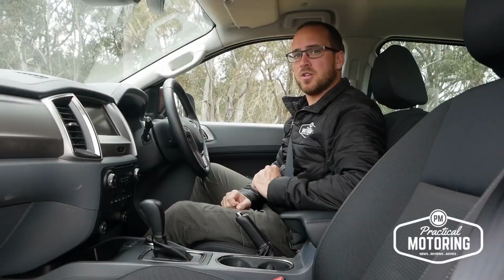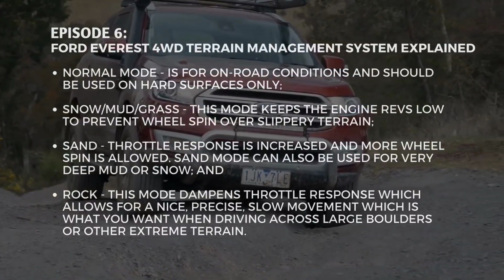2018 Ford Everest OFF-ROAD Test Drive and All Features Review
2018 Ford Everest (Endeavour) Extreme OFF-ROAD | Everest Owner should see this

The Ford Everest Titanium now offers the option of a smaller 18-inch wheel and tyre package for those who want all the features and technology of the flagship variant with the full off-road ability of lower-spec versions.

Available at no extra cost, the 18 by 8.0-inch wheels have increased tyre sidewall compared to the standard 20-inch wheels, and the package also includes a full-size alloy spare wheel.

The package also includes suspension revisions and driver assistance technology re-calibrations to suit the changes in wheel fitment.

“It has changes to the suspension as well as ESC calibration,” Ford product communications manager told CarAdvice. “So you can’t bolt on the wheels for the same result – this is a thorough execution.”

Specifications otherwise remain unchanged, with the Everest Titanium coming equipped with a panoramic sunroof, leather-accented seats and tyre pressure monitoring over its lesser siblings.

Other feature highlights include an 800mm wading rating, 3000kg towing capacity, Ford’s Terrain Management System, an 8.0-inch Sync 3 touchscreen infotainment system with navigation, Apple CarPlay and Android Auto, rear-view camera, and seven seats.

Pricing has been slightly lowered for the Titanium model, too, now listed at $74,701 before on-road costs – $289 less than when the 2017 upgrades for the Everest range were announced in April.

Auto TV is a channel devoted exclusively to the international world of automobile and focus on auto comparison issues.

Discover all new car before anyone else!